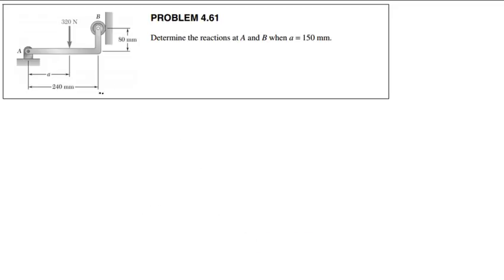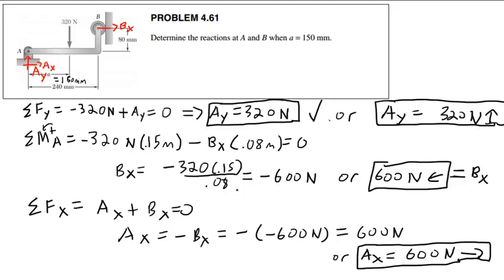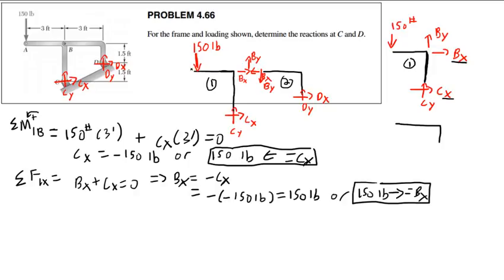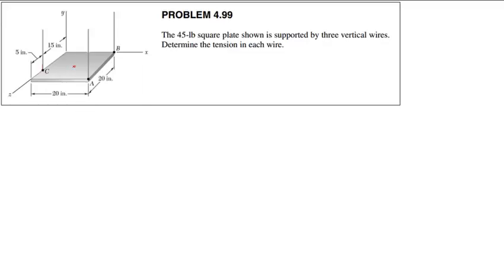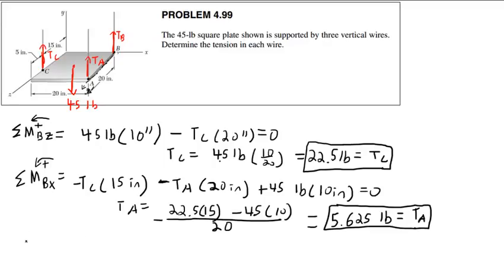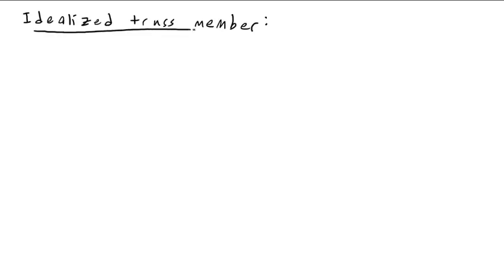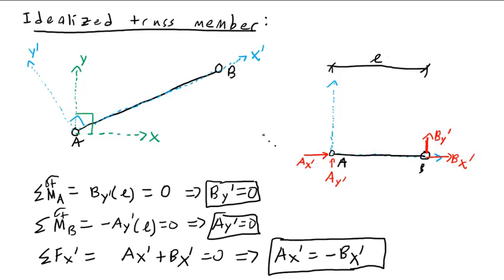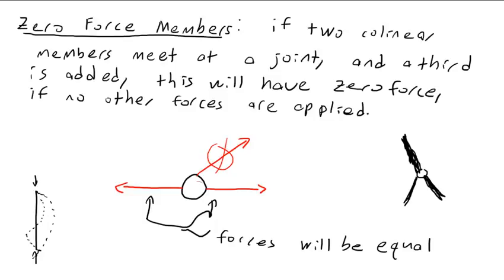Trusses, Method of Joints - Part 1 - Engineering Statics